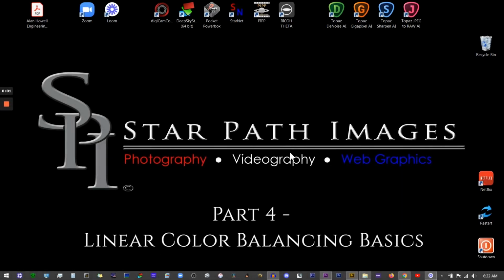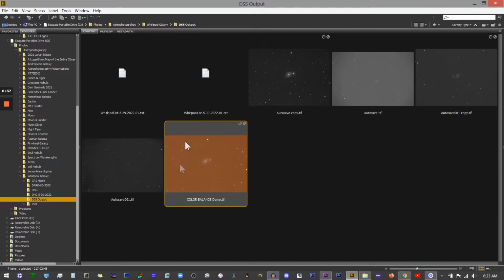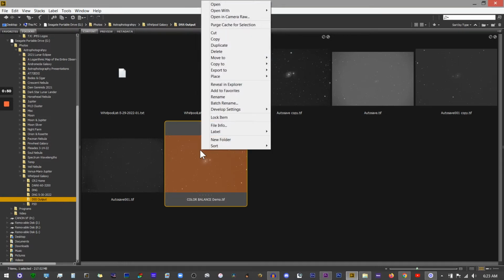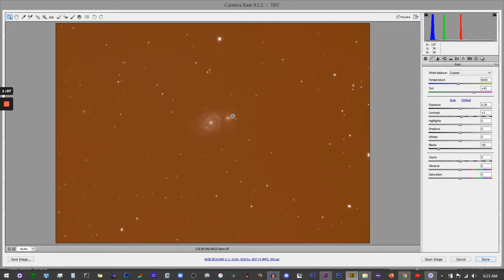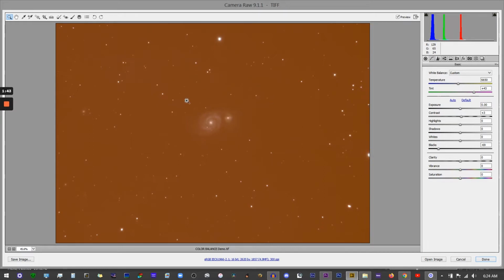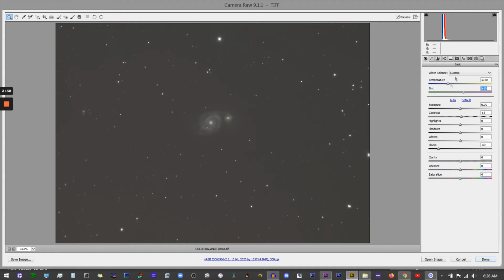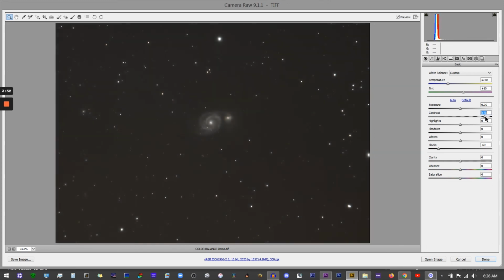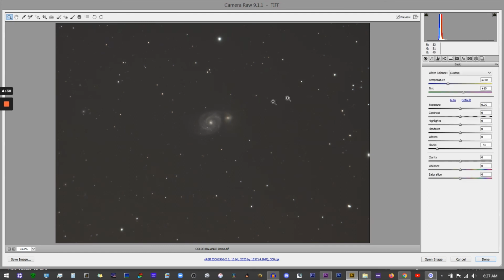Part 4 - Astro Image Color Calibration & Balancing Basics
Part 4 of a 5-part presentation on Astro Image Color Calibration & Balancing Basics. This covers how to read and balance your histogram in Adobe Camera Raw or Adobe Lightroom to align the RGB (red, green, blue) color channels of your astrophotography images. This will help any color casts you might have in your linear image, darken the background to a more natural color, and bring out the natural color in your deep space image.